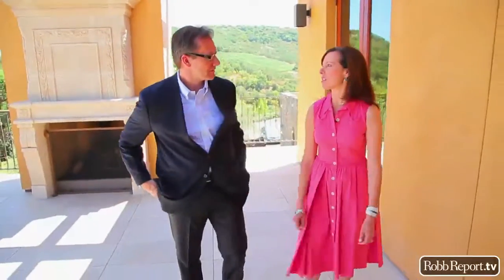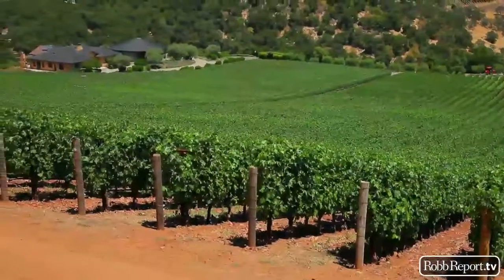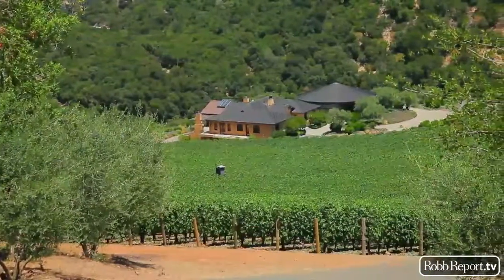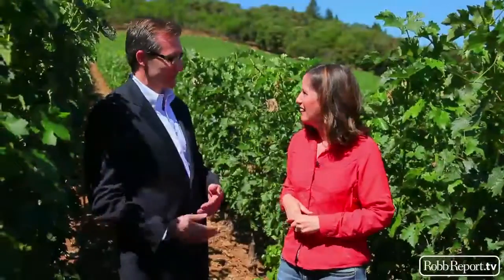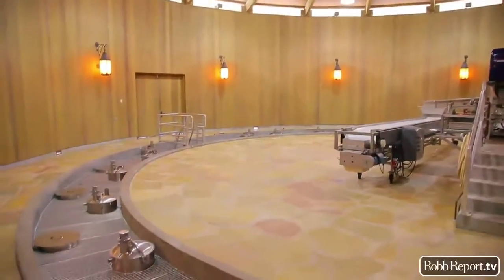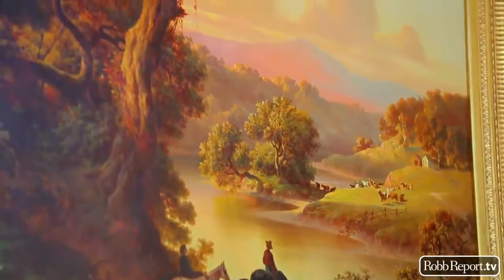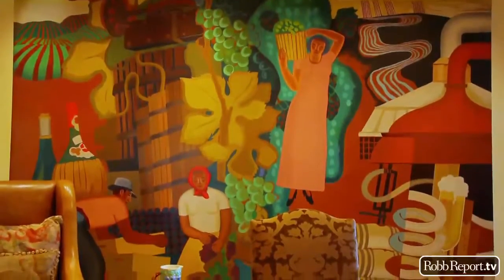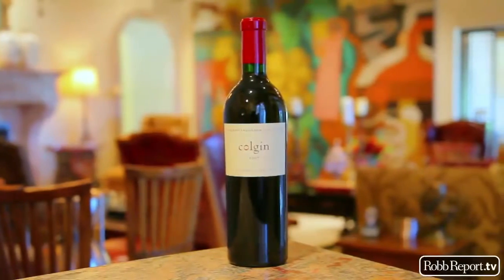Touring Napa's Colgin Cellars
Colgin FINAL